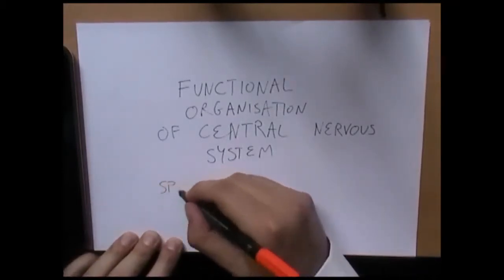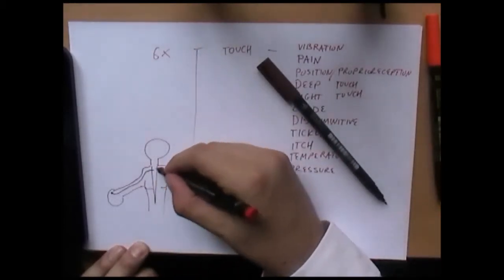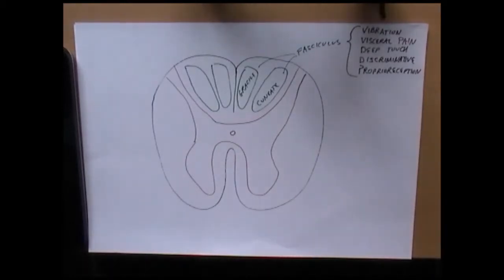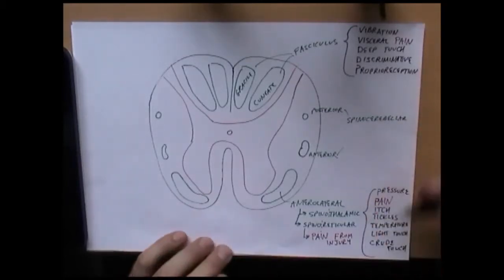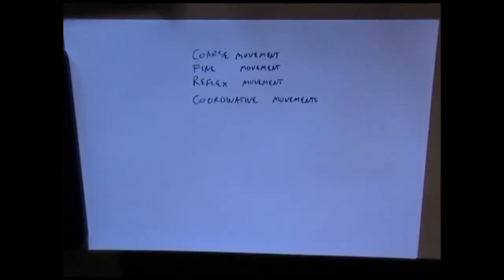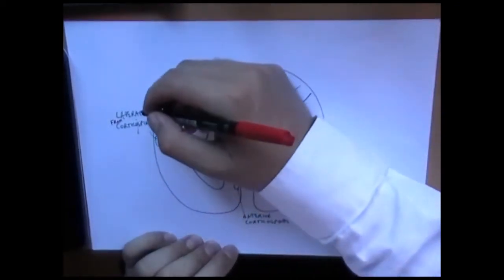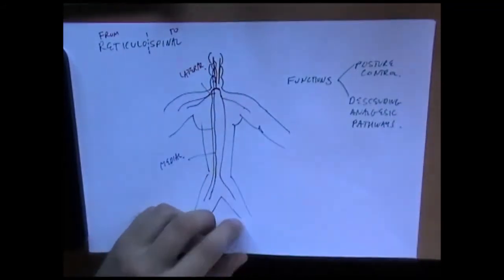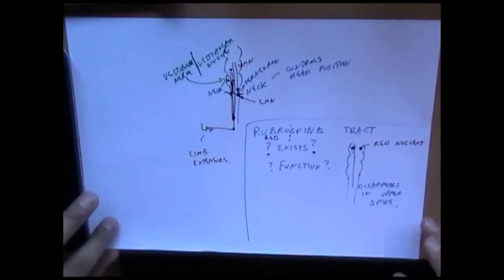Functional Anatomy of Spinal Tracts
The Spinal Sensory and Motor tracts, explained as simply and as clearly as it can be done, given that they are quite complicated and also illogical/non-sensical.  A lecture prepared for 3rd year medical students at the University of Pretoria.